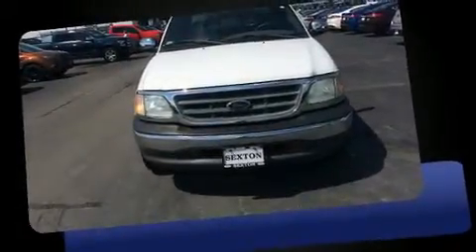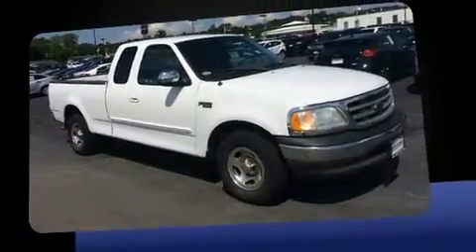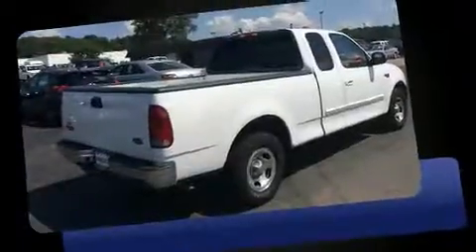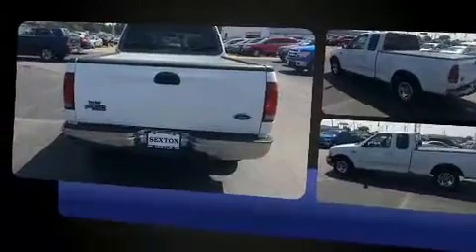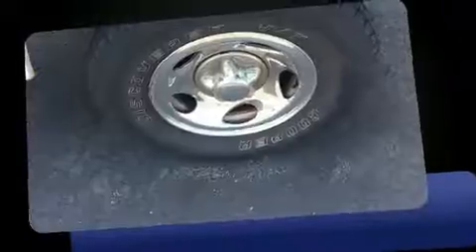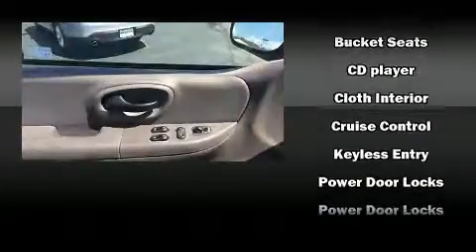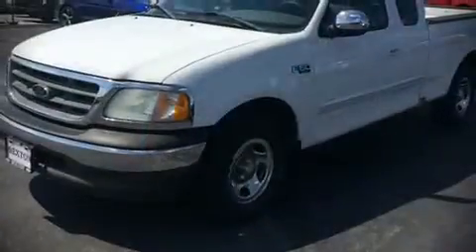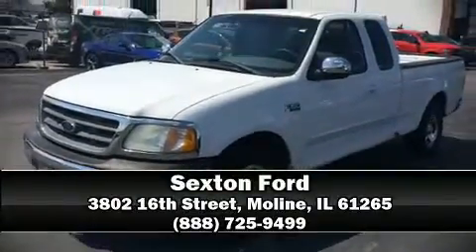2002 Ford F-150 XLT in Moline, IL 61265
Sexton Ford
3802 16th Street

You can expect a lot from the 2002 Ford F-150. This 4 door, 6 passenger truck is still under 75,000 miles! It features an automatic transmission, rear-wheel drive, and a refined 6 cylinder engine. Top features include a split folding rear seat, variably intermittent wipers, a rear step bumper, a front bench seat, air conditioning, and more. Audio features include an AM/FM radio, a cassette player, and 4 speakers, providing excellent sound throughout the cabin. Ford ensures the safety and security of its passengers with equipment such as: dual front impact airbags, ignition disabling, and 4 wheel disc brakes with ABS. We know that you have high expectations, and we enjoy the challenge of meeting and exceeding them! Stop by our dealership or give us a call for more information.